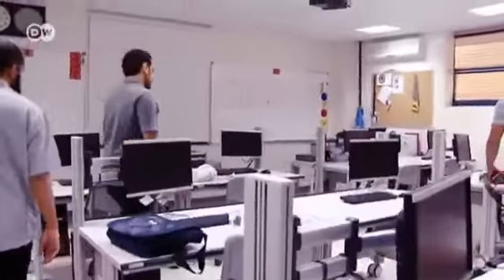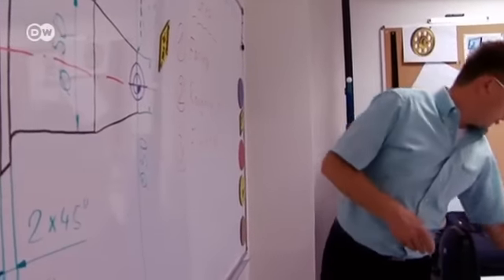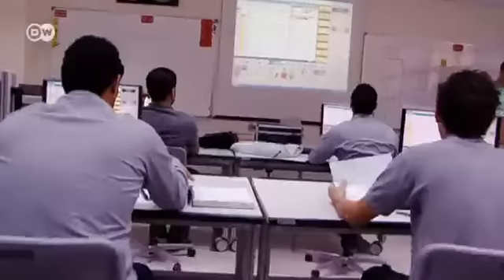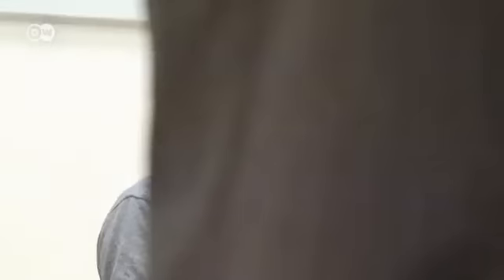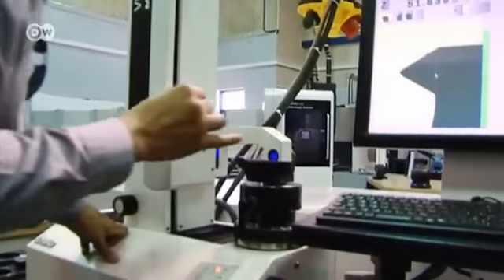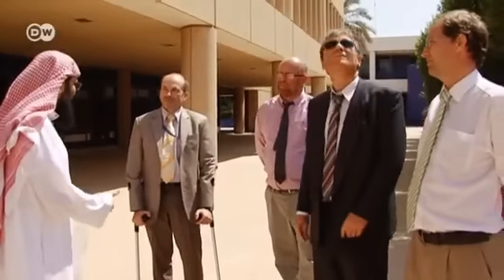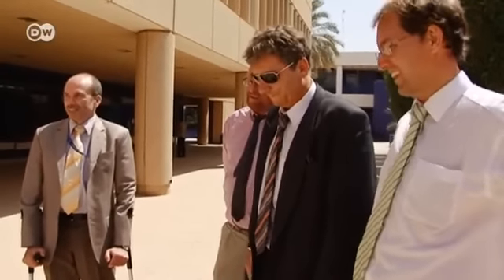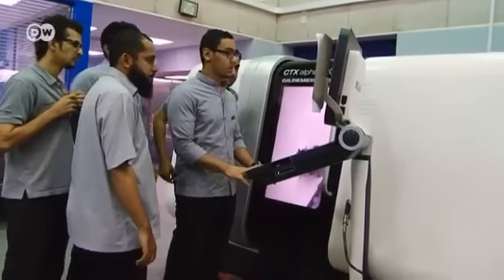Technical Training Center in Saudi Arabia | Made in Germany - Business Arabia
Saudi Arabia's trade schools have a bad reputation, and many young people are sent abroad to undergo training. The country is keen to improve the situation, and Germany is providing support in modernizing its trade schools.